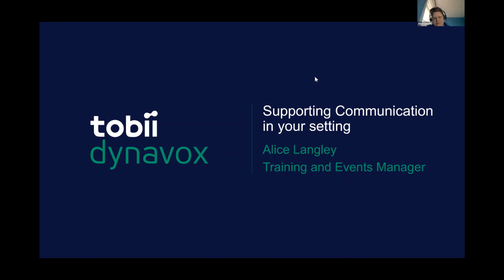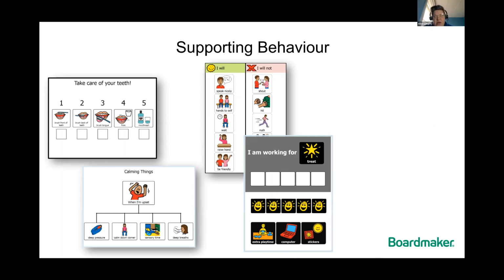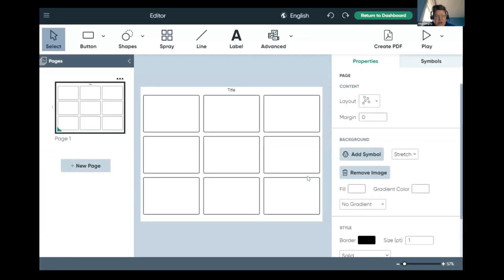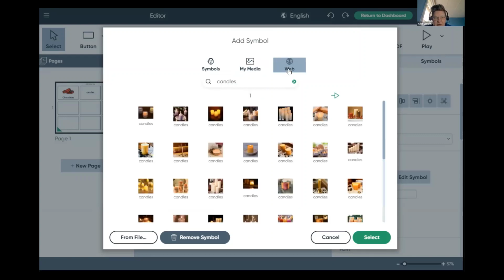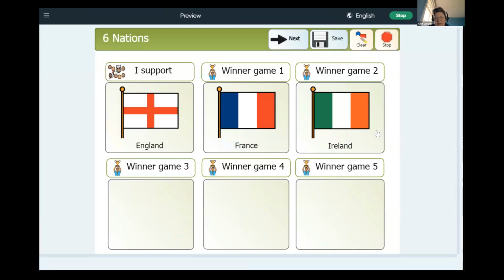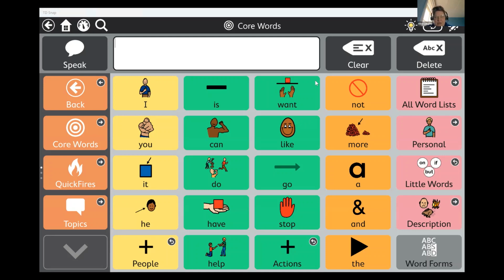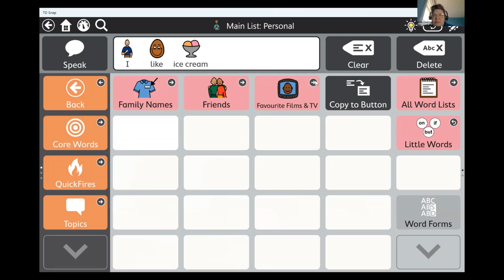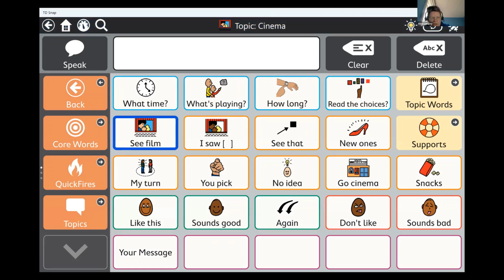Tobii Dynavox: Communication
Tobii Dynavox produce custom designed communication aids and corresponding support systems which enable people with disabilities such as cerebral palsy, ALS/MND, autism, spinal cord injury and aphasia to communicate and live their lives.

In this webinar we explore the AAC (Augmentative and Alternative Communication) aspects of Tobii products including communication packages and their features.

Alice Langley, an experienced Speech Language Therapist and Training Manager for Tobii Dynavox in the UK, shares the range of software and methods to use it effectively.